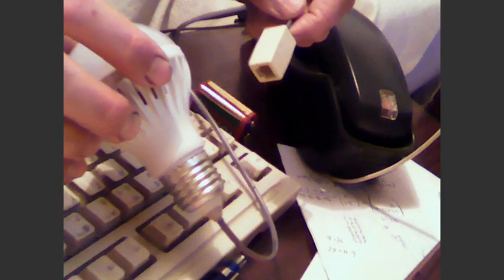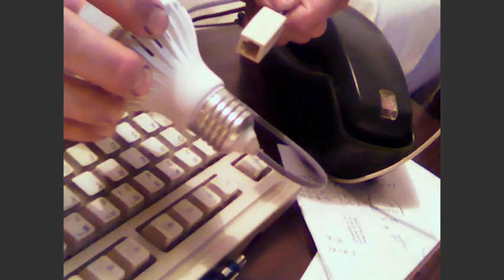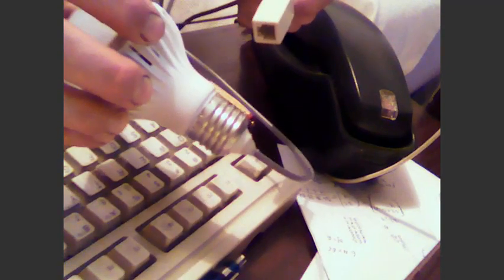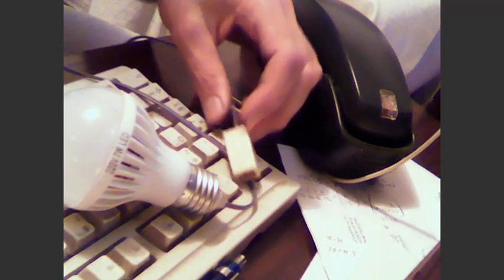EMERGENCY LED BULB READY FOR MASS PRODUCTION ALL YOU NEED IS A TELEPHONE LINE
Convert cheap 5W Chinese LED bulb into Free Energy Emergency light